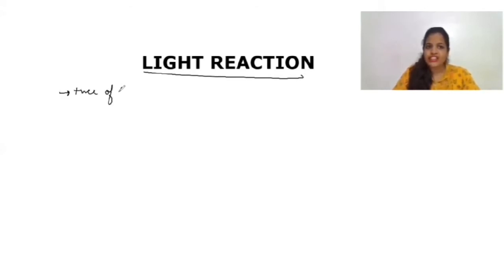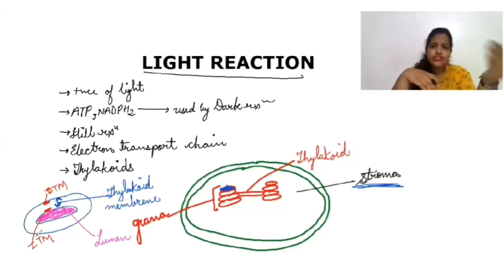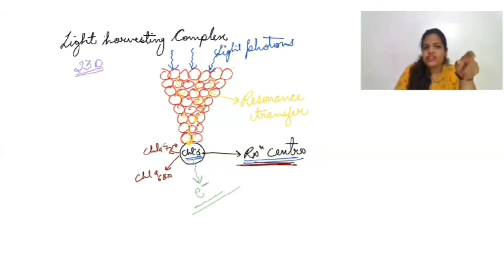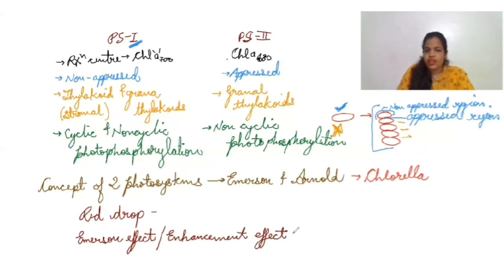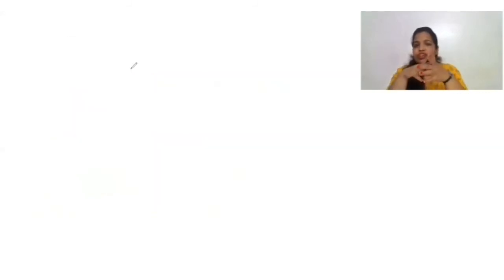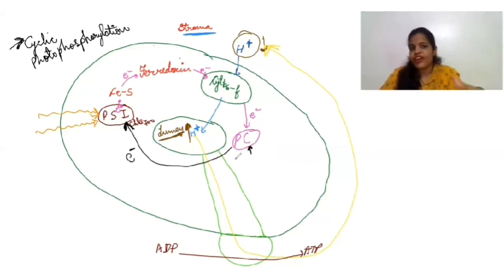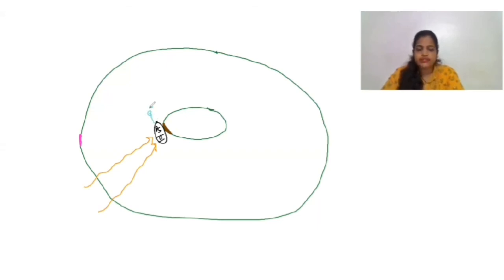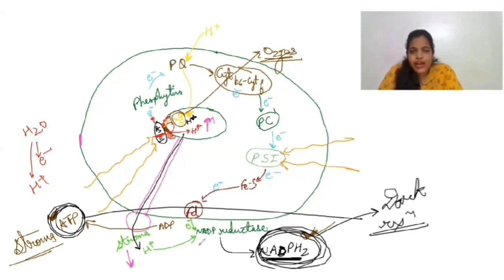LIGHT REACTION (HILL REACTION) - PHOTOSYNTHESIS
THIS VIDEO WILL HELP YOU TO LEARN ALL ABOUT LIGHT REACTION.
THE PIGMENT SYSTEM INVOLVED, SITE WITHIN CHLOROPLAST, PHOTOSYSTEMS, LIGHT HARVESTING COMPLEX, CYCLIC AND NON CYCLIC PHOTOPHOSPHORYLATION
HOW OXYGEN IS EVOLVED IN PHOTOSYNTHESIS
RED DROP AND EMERSON ENHANCEMENT EFFECT